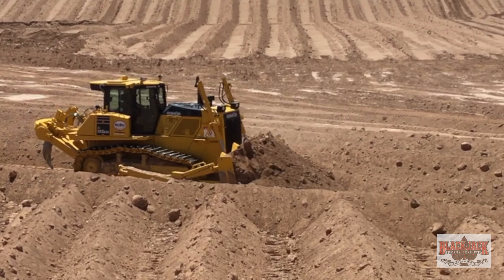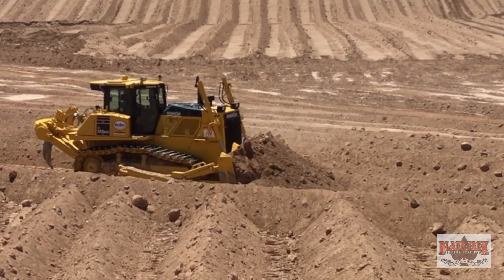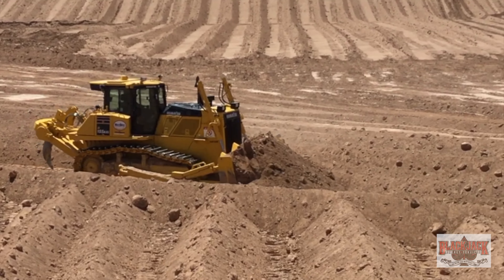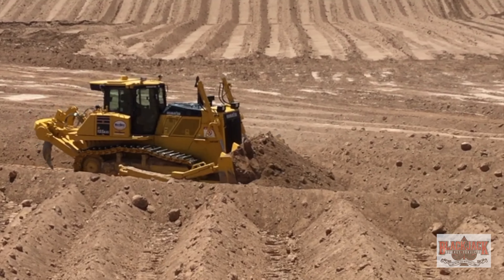Komatsu D155AXi iMC Dozer - Black Jack Energy Services, LLC - Kirby-Smith Machinery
This video is about Kirby-Smith Machinery - Black Jack Energy Services, LLC - Komatsu D155AXi iMC Dozer